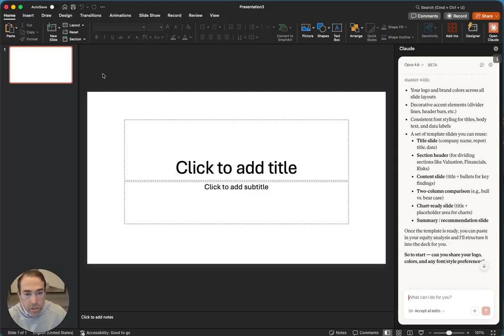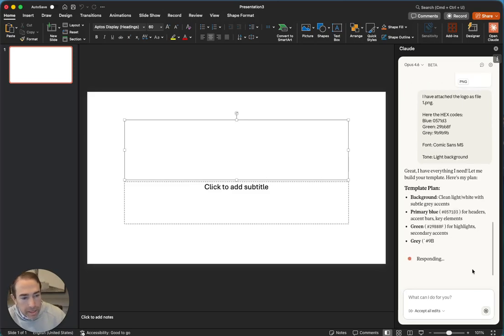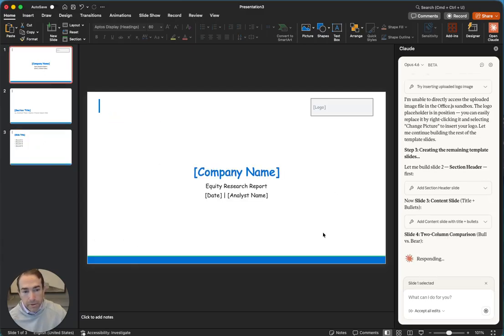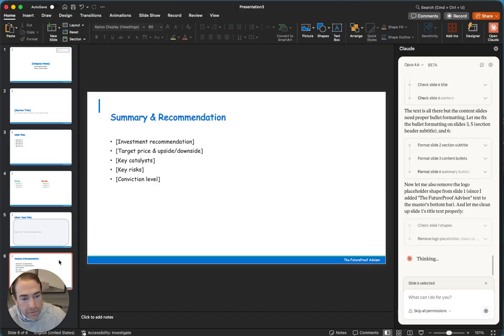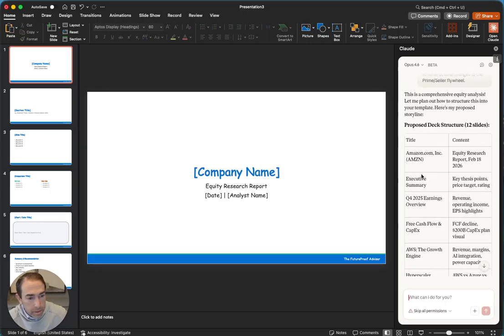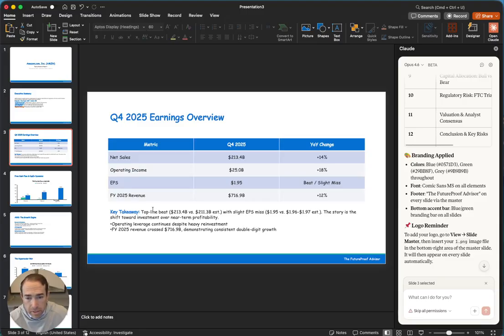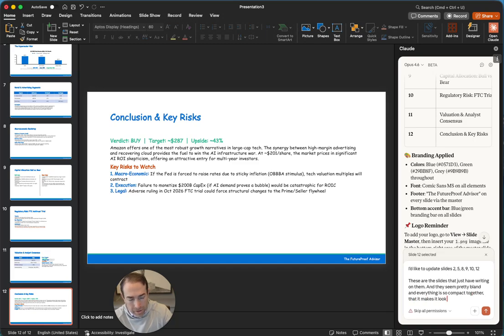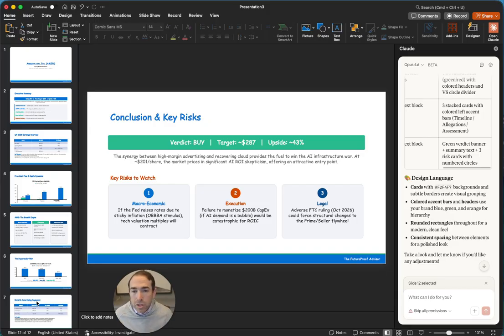Claude for PowerPoint: Build Branded Slide Decks from Plain Text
I’ve avoided PowerPoint for years.

Between tools like Canva and Visme, I didn’t see much reason to go back—until I tested the Claude plugin for PowerPoint.

In this video, I walk through what happens when you combine AI with a tool most people have written off. The goal wasn’t to see if it could generate slides—it was to see if it could actually build something usable inside a real workflow.

I started by having Claude create a branded template using basic design inputs. Then I tested how well it could take plain written content and turn it into a structured presentation.

The result wasn’t perfect—but after one round of feedback, it was genuinely useful.

What stood out wasn’t just the output. It was how the system handled friction. When something didn’t work (like embedding a logo), it adapted instead of failing. That kind of behavior starts to change how you think about using tools like this.

Building a branded PowerPoint template using Claude

Turning written content into a structured slide deck

How Claude works directly inside PowerPoint (no exporting or reformatting)

Where the output works—and where human input still matters

💡 Key Takeaways

Presentation quality is becoming less about design skill and more about workflow

AI can reduce the time from content → presentation significantly

The value shifts from building slides to refining the message

Smaller teams can now produce polished materials without dedicated resources

The baseline expectation for client-facing content is rising—and quickly

This isn’t about going back to PowerPoint. It’s about rethinking how quickly you can move from idea to communication.

📥 Watch the full demo to see how AI is changing the way presentations get built—and what that means for your workflow.